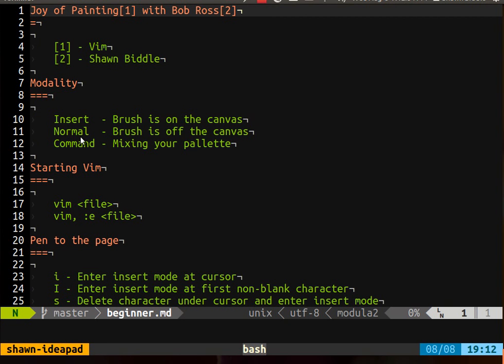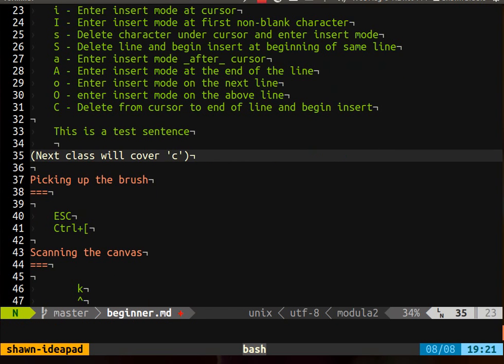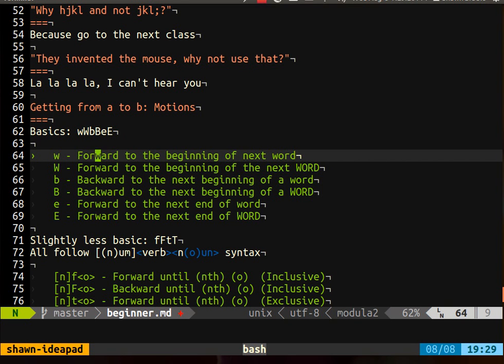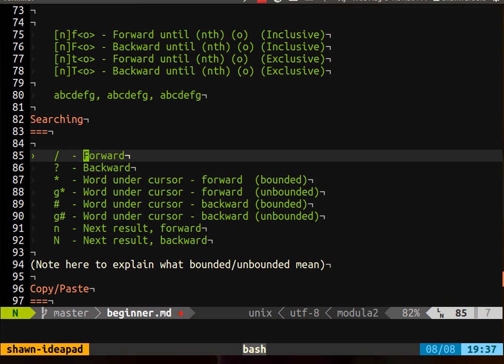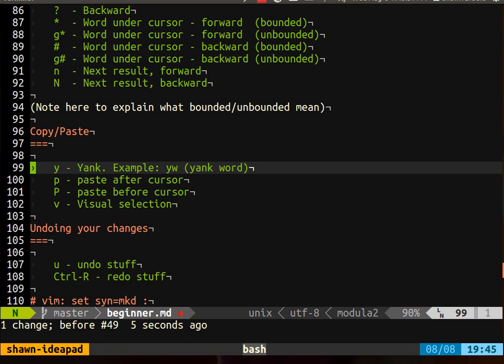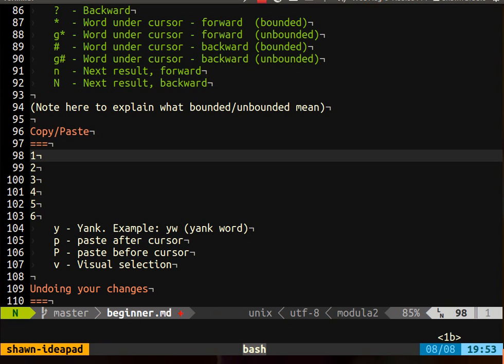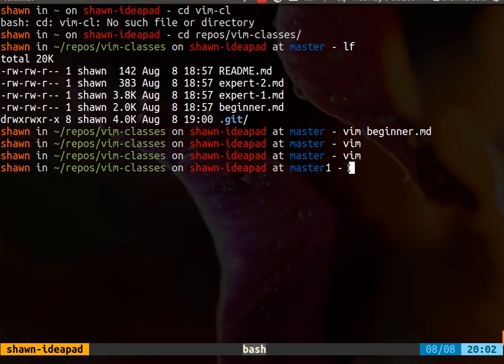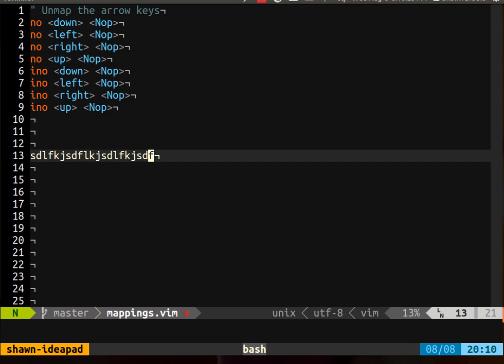Vim Training Class 1 - Basic motions and commands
The absolute beginner class for Vim. Only knowledge assumption made is that you have vim installed. I cover basic motions and commands needed to get you to a point where you're doing better than Notepad.

NOTE: If you're at a stage where you're learning something from this video don't even think about using my vimrc it will really mess your learning curve up worse than it usually is with Vim.

Caveat: This is an unedited recording from a live class I taught at BuffaloLab, if there's a question in the background that you can't quite hear let me know and I'll add an annotation for it.

Reddit thread, please ask questions there instead of in Youtube comments